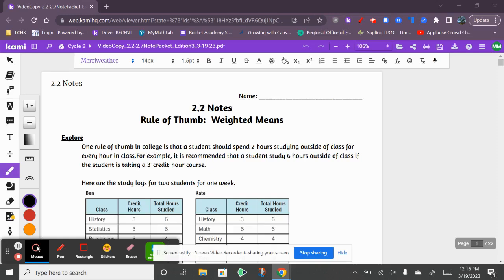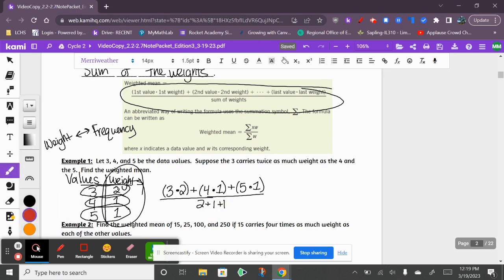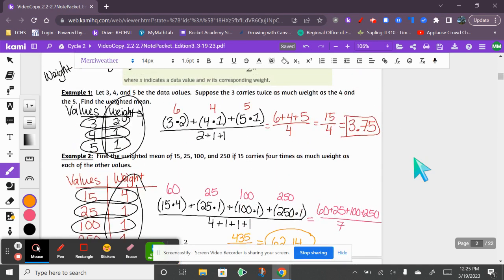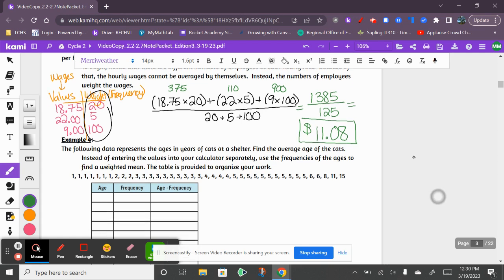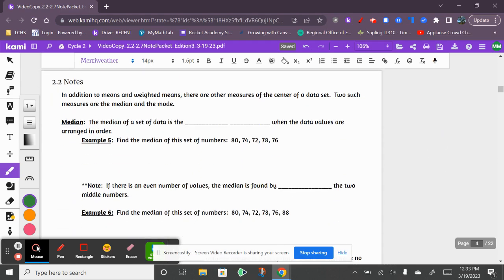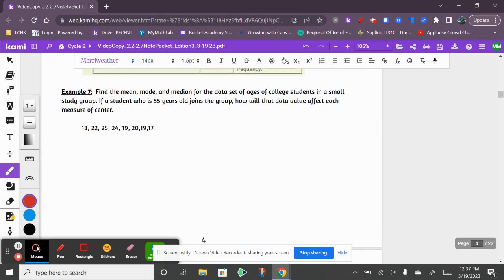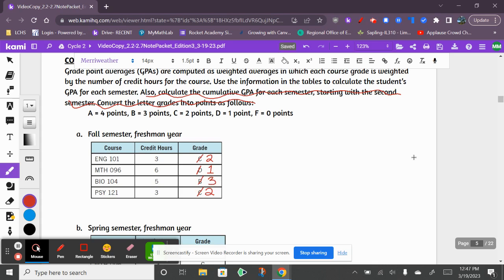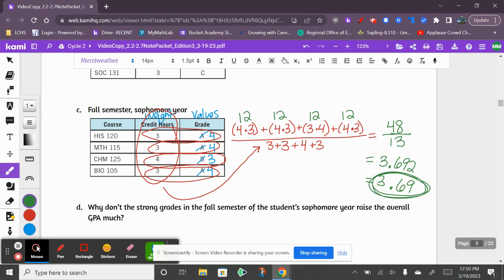2.2 Video Notes- Math099- Version 3 Text